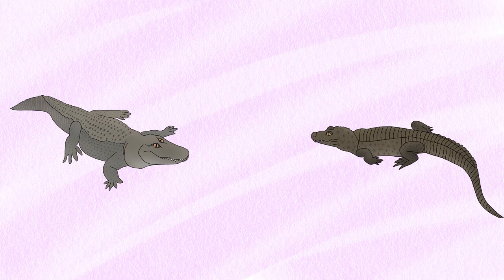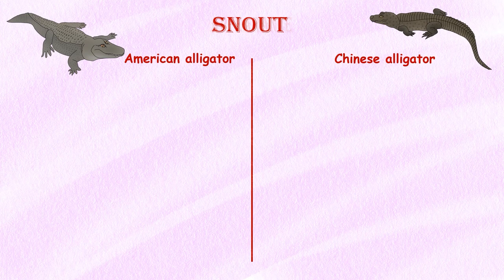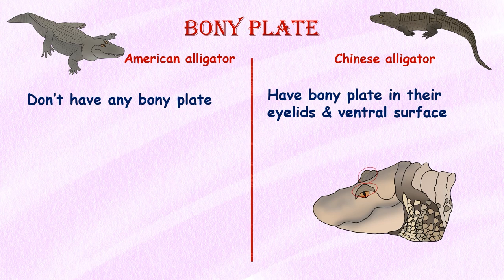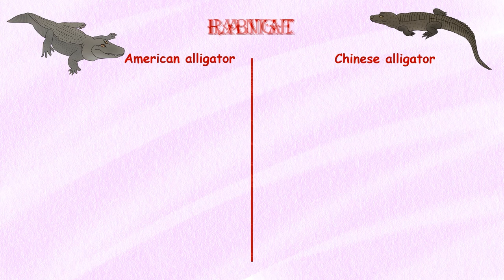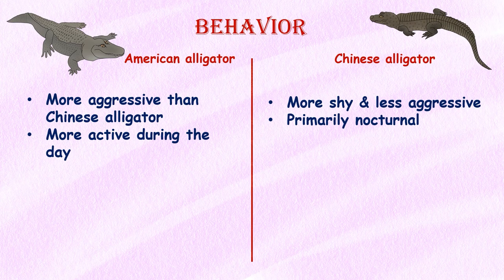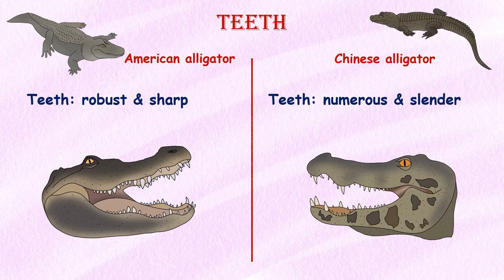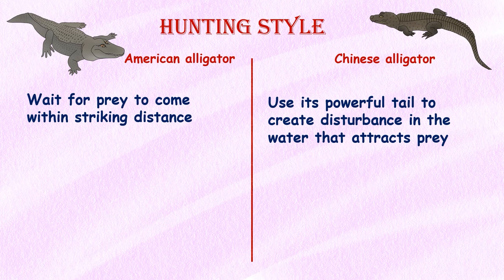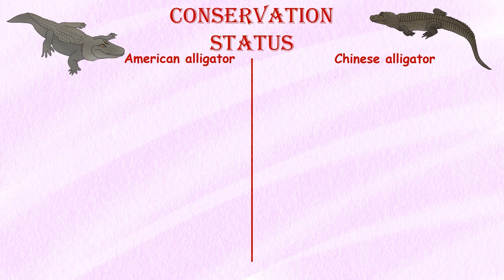American Alligator VS Chinese Alligator...who has bony plate?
Looking to learn about the fascinating world of alligators? Look no further than this must-see video! Join us as we explore the basic differences between the American alligator and the Chinese alligator, two remarkable species that have captured the imagination of people around the world. From their physical characteristics to their behavior and habitat, we'll dive deep into the unique features that set these incredible creatures apart. Whether you're a nature enthusiast, an animal lover, or just curious about the world around you, this video is sure to leave you spellbound! So grab a seat and get ready to discover the amazing world of alligators like never before.